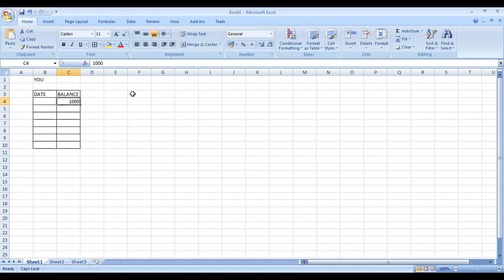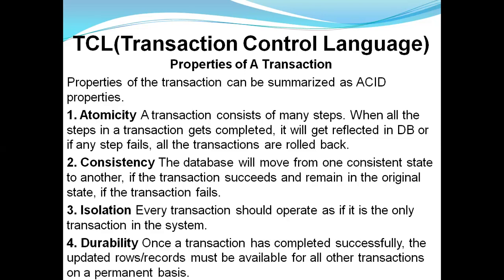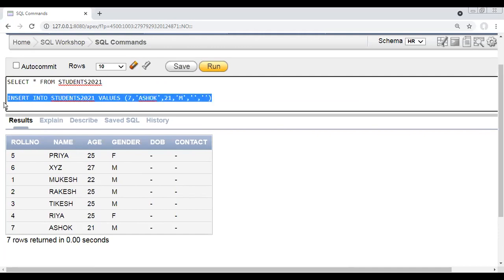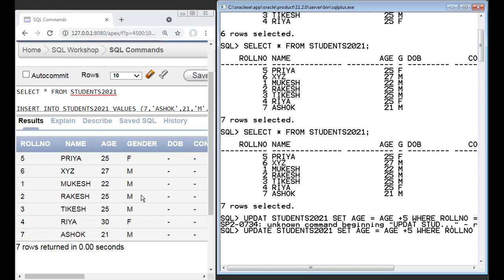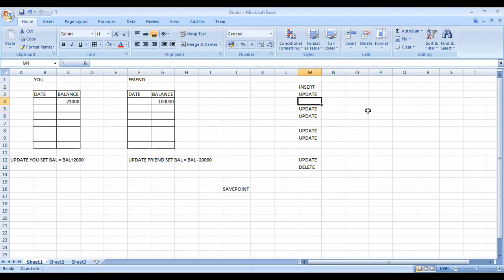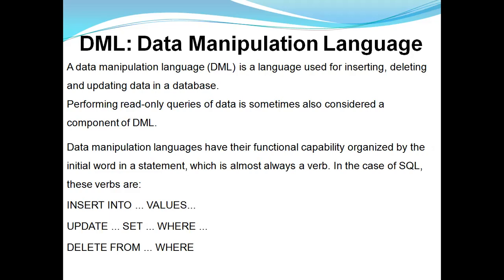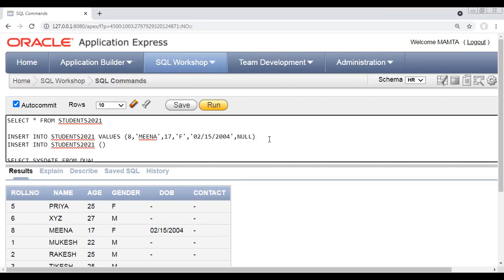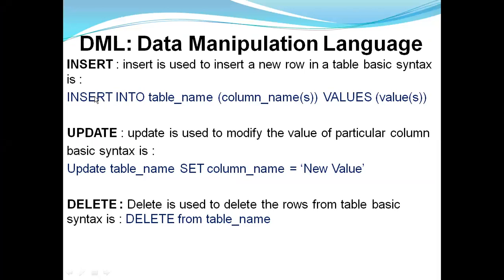PGA_SQL_8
PGA Edutech is into making engineers employable with a physical presence in pune. Begining in 2003 till date , we have  trained more than 50000 Engineers ..